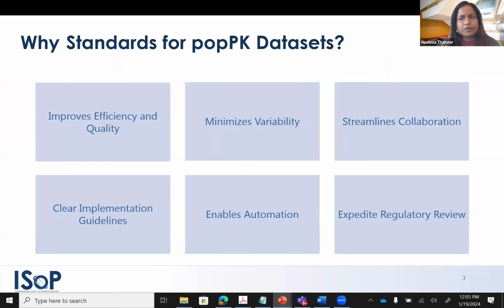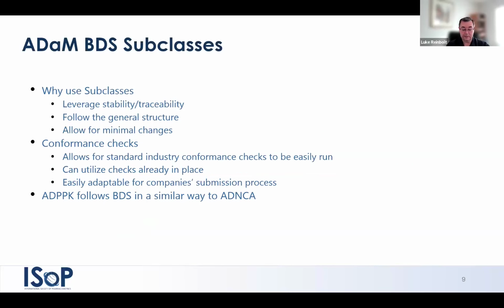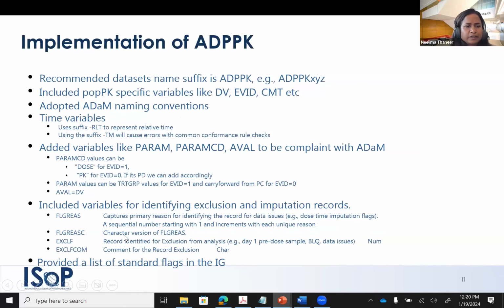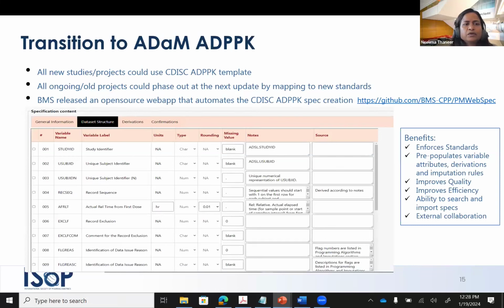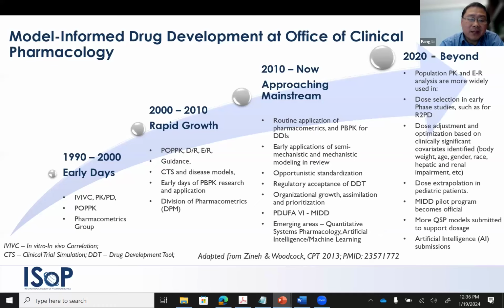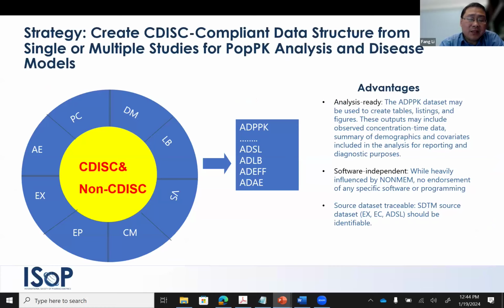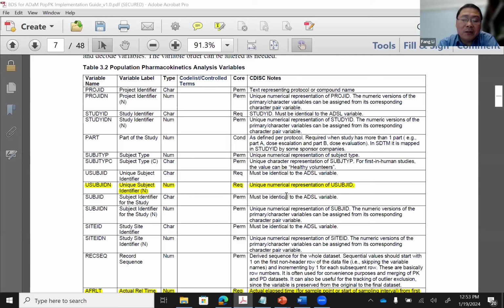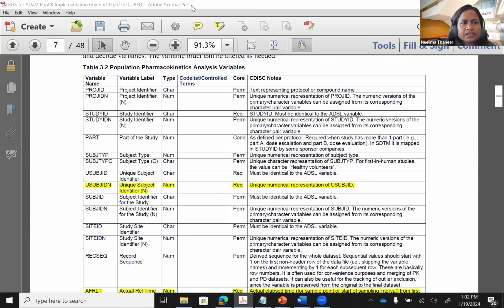Overview of CDISC ADaM Population PK Data Standard ADPPK Implementation Guide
Hosted by the PKPD Programming subgroup of the Statistics and Pharmacometrics SIG for ASA and ISoP

Speakers: Neelima Thanneer (BMS), Fang Li (FDA), Luke Reinbolt (Navitas)

This Webinar provides an overview of the work done by the ADaM sub-team (ADPPK), to build a CDISC ADaM standard for data supporting Population PK (PopPK) analysis, while accounting for use within a broad number of software packages. The associated software packages typically impose strict constraints on input data format, and common analysis data conventions in the expert community tend to make limited use of ADaM standards. We will describe the BDS-like implementation used for the PopPK standard and discuss the how we managed the differences between CDISC standards and analysis needs in this specialized area. It will highlight the advantages of implementing the ADaM ADPPK standards for improving quality, efficiency and collaboration across the industry. Webinar will also include FDA’s perspective in adopting these standards.

Original presentation: Friday, January 19, 2024, 12:00 - 1:00 pm EST